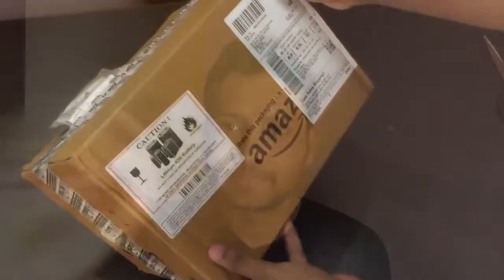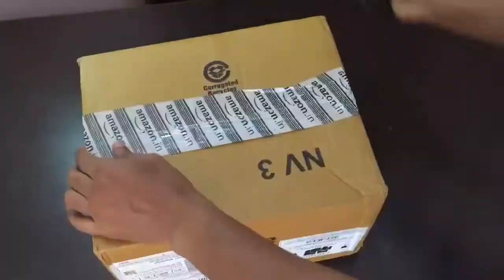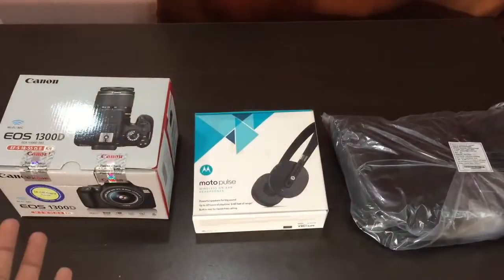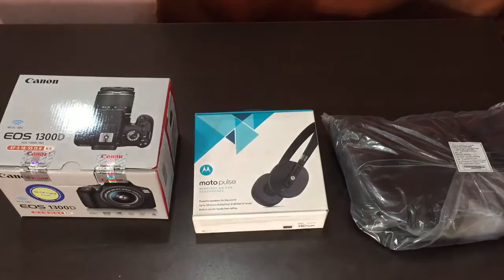Canon eos 1300d unboxing guide || Canon EOS 1300d Amazon || Canon Eos 1300d dslr camera review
Canon EOS 1300D 18MP Digital SLR Camera (Black) with 18-55 and 55-250mm IS II Lens, 16GB Card and Carry Case
check price on amazon

Canon EOS 1300D:

18MP APS-C CMOS sensor and DIGIC 4+
9-point AF with 1 center cross-type AF point
Standard ISO: 100 to 6400, expandable to 12800
Wi-Fi and NFC supported
Lens Mount: Canon EF mount
Warranty: one year standard warranty and one year additional warranty from the date of product purchase.

Canon EOS 1300D 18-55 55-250mm IS II Lens Camera Information

Brand :Canon
Model :EOS 1300D
Item Weight: 485 g
Product Dimensions: 7.8 x 12.9 x 10.1 cm
Batteries: 1 Lithium ion batteries required.
Item model number: EOS 1300D
Resolution: 18
Included Components Camera, 18-55 Lens, 55-250mm Lens, 16GB Memory Card, Carry Case
Screen Size: 3 Inches
Optical Zoom: 18 Megapixels
Min Shutter Speed: 1/4000
Voltage: 7.4 Volts
Batteries Included: No
Batteries Required: Yes
Battery Cell Composition: Lithium Ion

Warranty Details: One year standard warranty and one year additional warranty from the date of product purchase